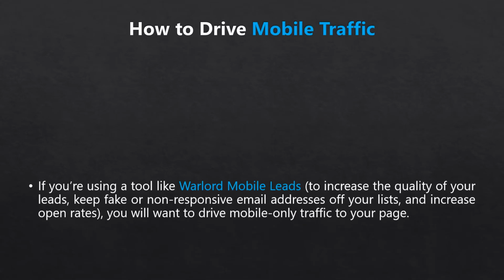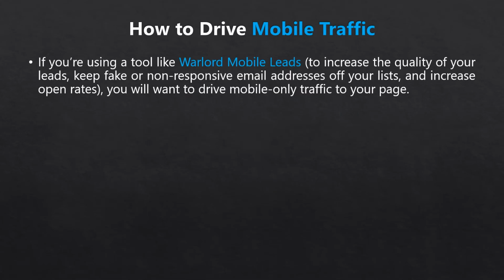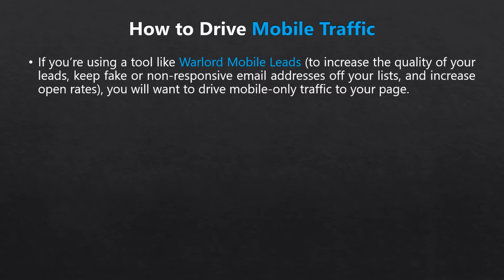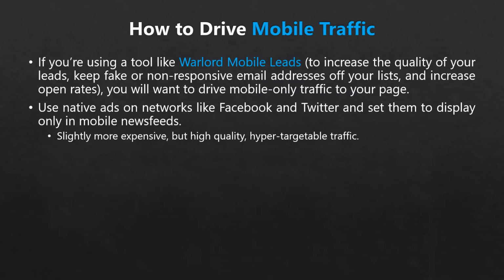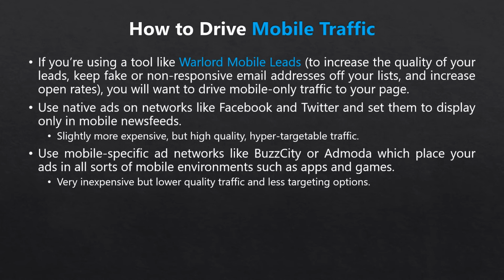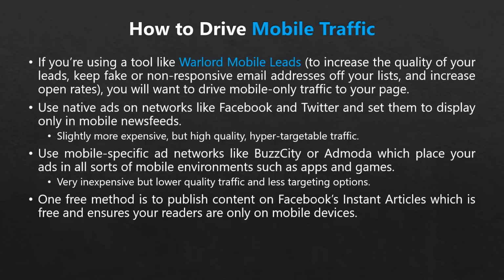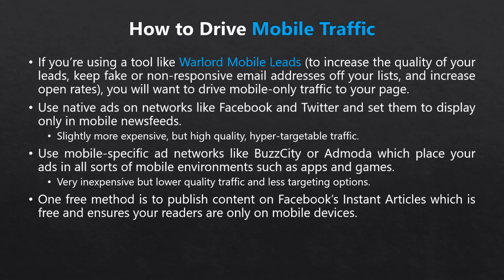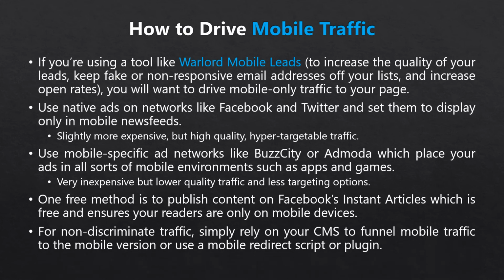Mobile Ad Targeting Do's and Dont's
Warlord Mobile Leads is Gone.  Replace it with Zapable and Create Your Own Apps to Use or Sell.

Do you want a FREE MEMBERSHIP to an awesome marketing club with tons of content to learn from and use?